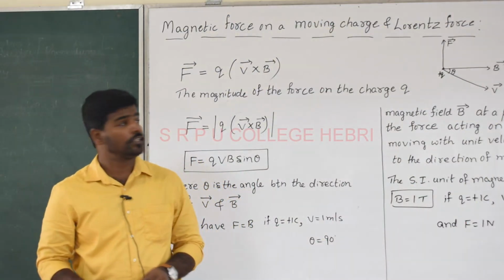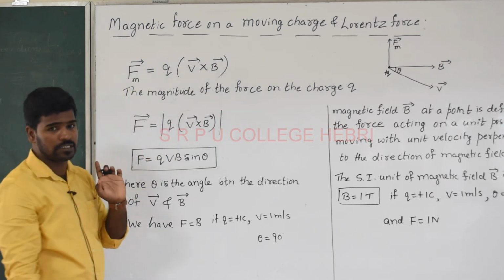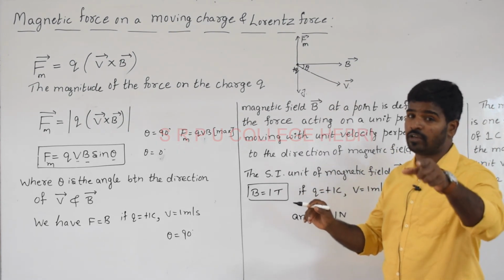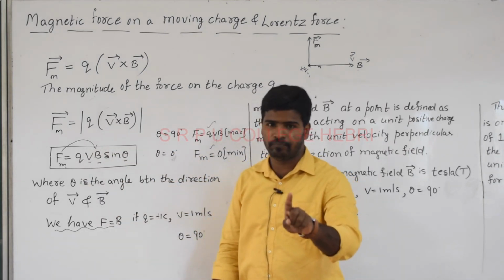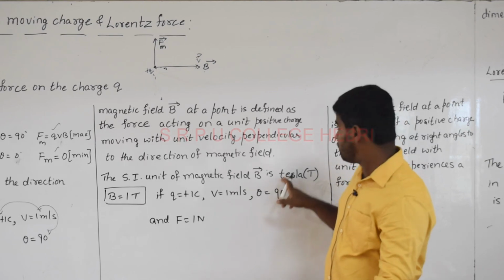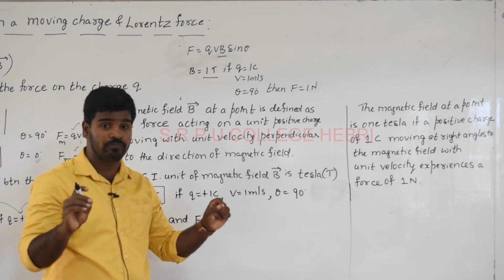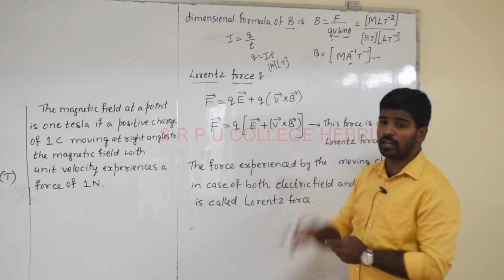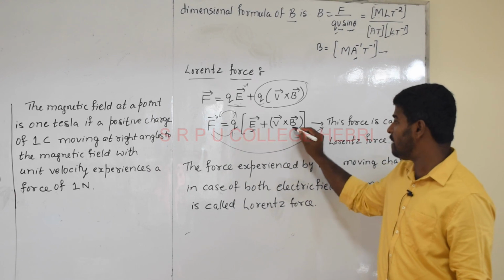II P U C - Physic- Moving charges - Part 2 by Mr.Ganesh Shetty Lecturer in Physics